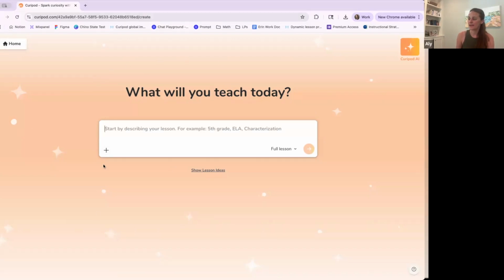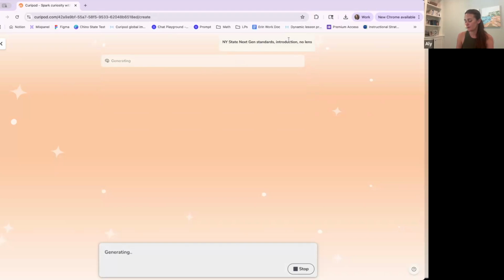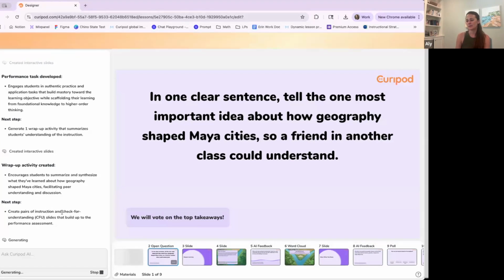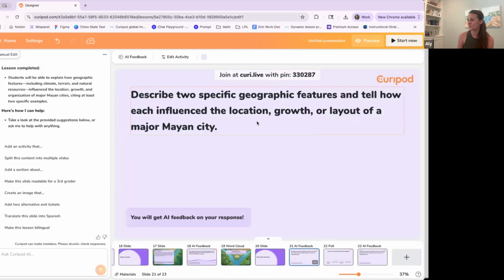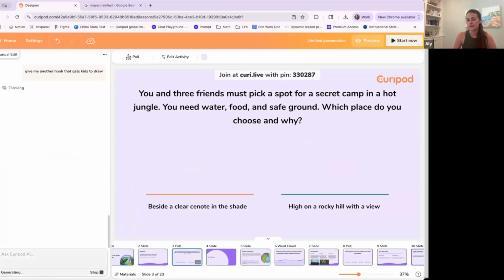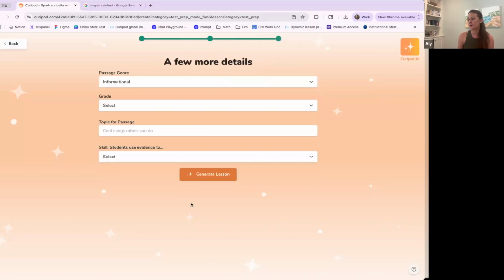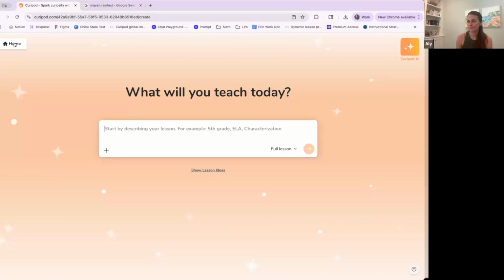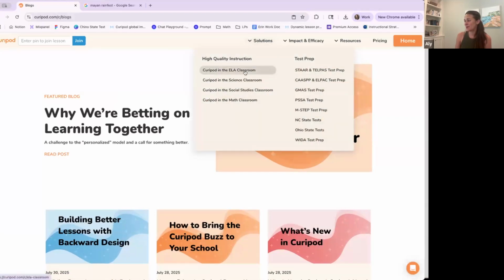What's New in Curipod- Curipod AI and Backward Design for Administrators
We double downed on generating lessons that create a culture of learning together—classrooms that are so alive with discussion and curiosity that neighboring classes can hear the joy of learning from down the hall. Curipod puts AI to work for teachers—making high-quality, impactful instruction easier than ever. Join us to take a deep dive into our latest update just in time for back to school!
Strong learning objectives
Lesson generation following Backward Design
Research-based best practices built in
Lesson refinement powered by Curipod AI
…and more!